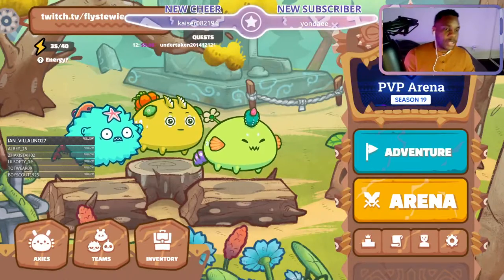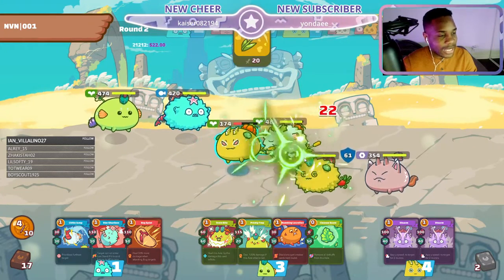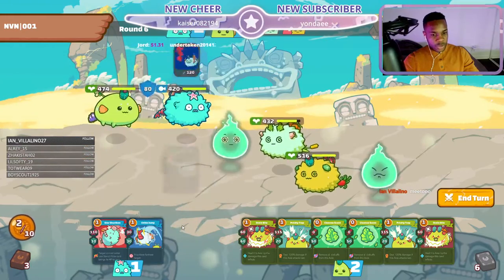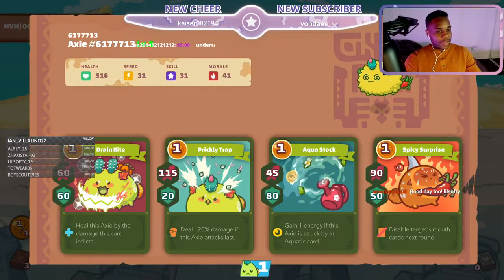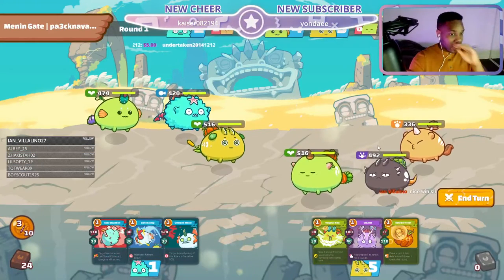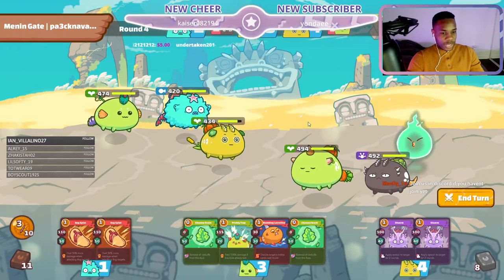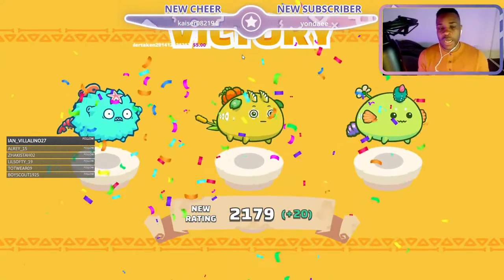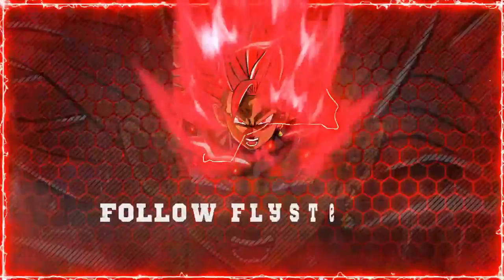Reviewing Top Teams in Axie Infinity Backdoor Duskinator | 2100+ MMR English Axie Infinity